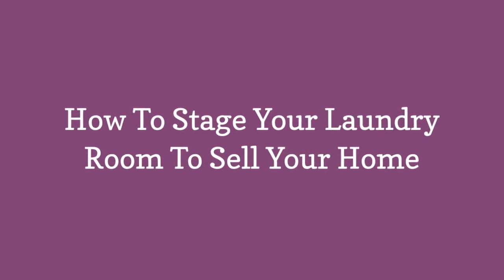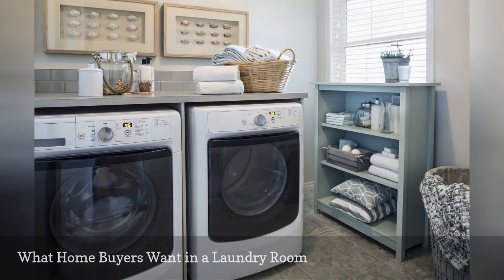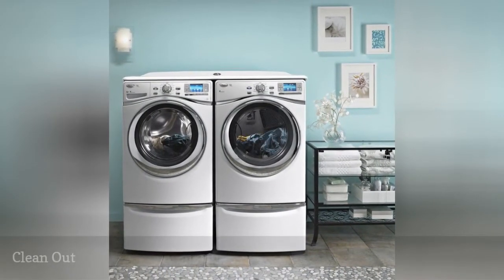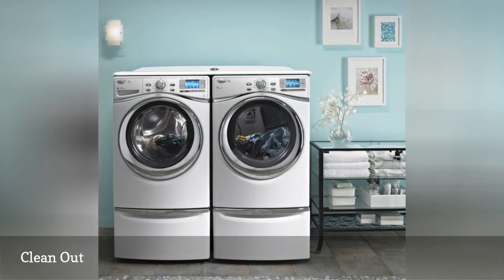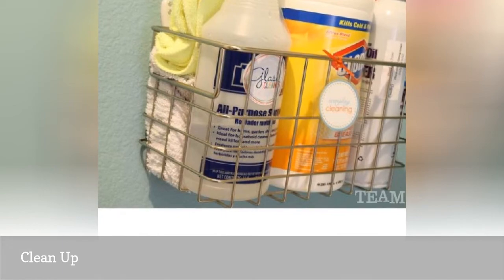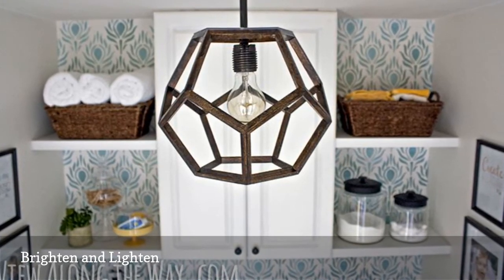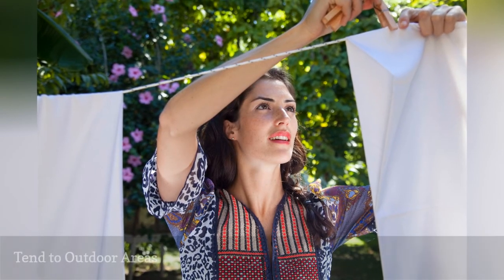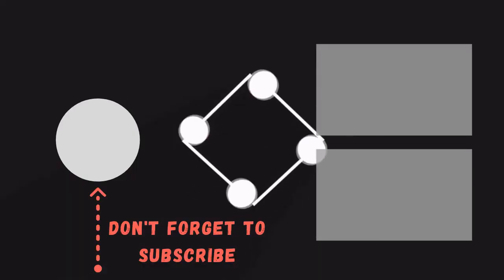How To Stage Your Laundry Room To Sell Your Home 🛋️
Home buyers are looking for a home with a nice laundry area. Learn how to stage your laundry room to sell your home.
0:00 - Intro
0:00:12 -   What Home Buyers Want in a Laundry Room
0:00:21 -   Clean Out
0:00:30 -   Clean Up
0:00:39 -   Brighten and Lighten
0:00:48 -   Add Some Flair
0:00:57 -   Tend to Outdoor Areas